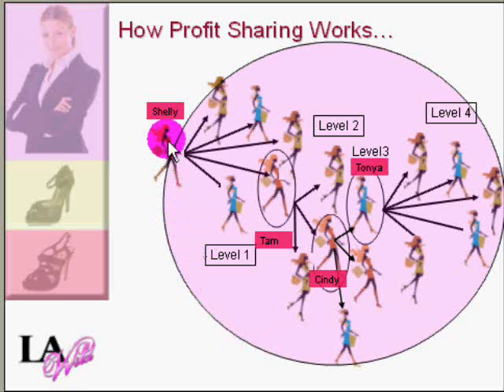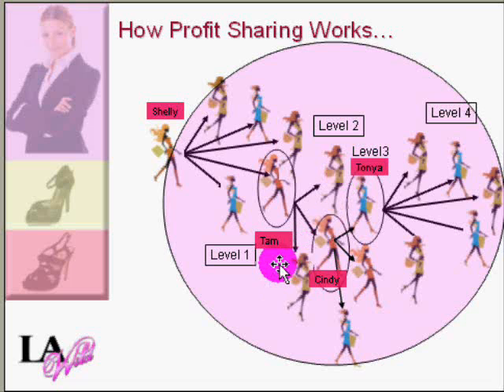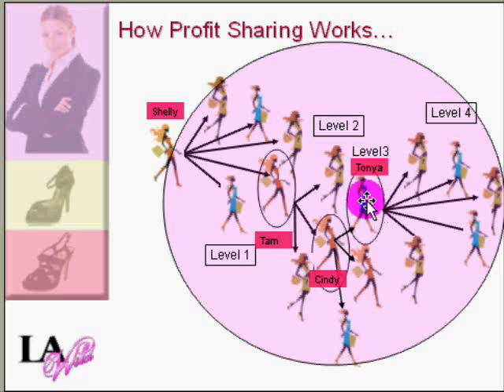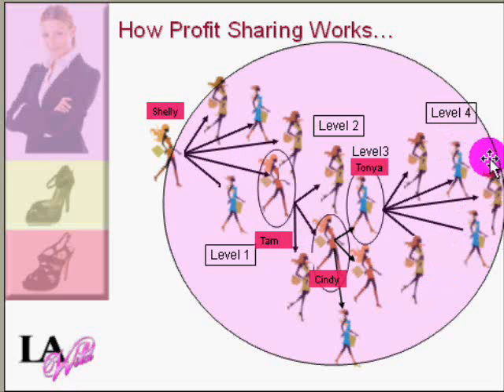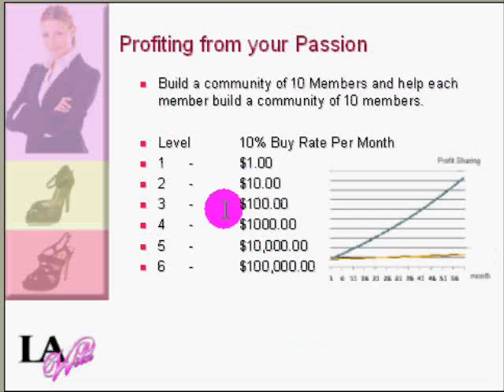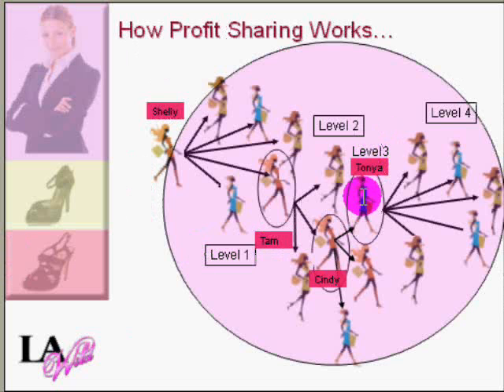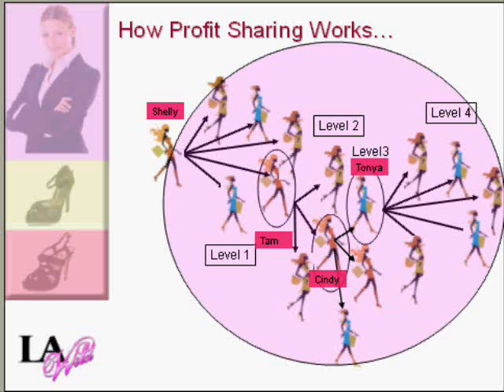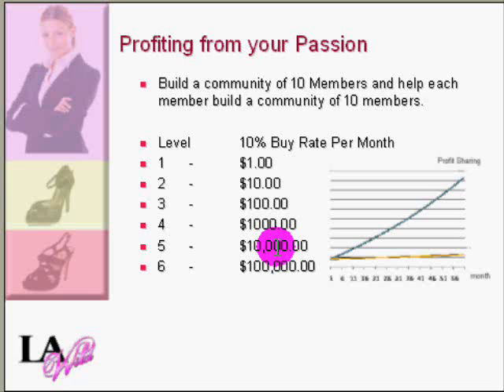LaWild - Profit Sharing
This tutorial shows you a very specific example of how the profit sharing works and shows you how you can get to the point in which you are earning $10,000 per month by promoting LAWild.com online.